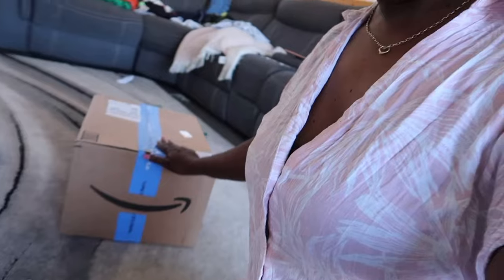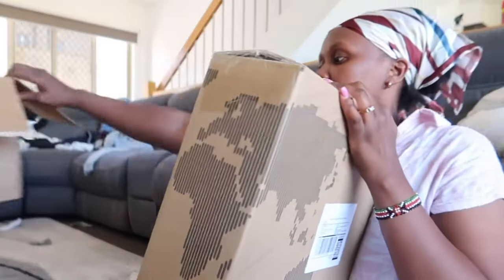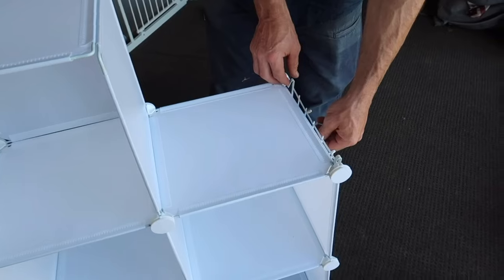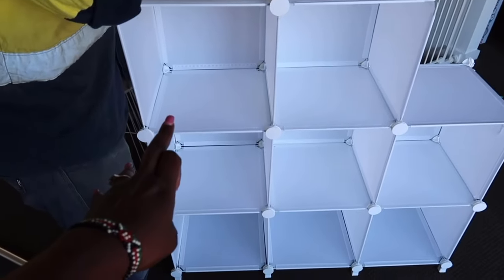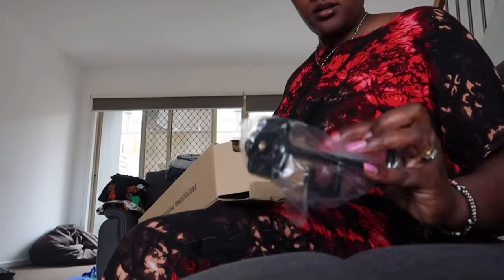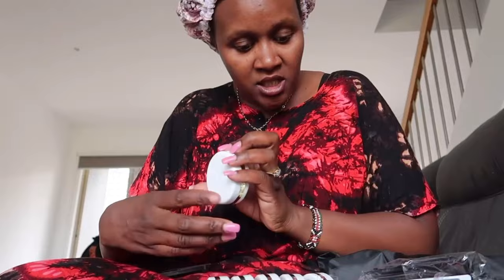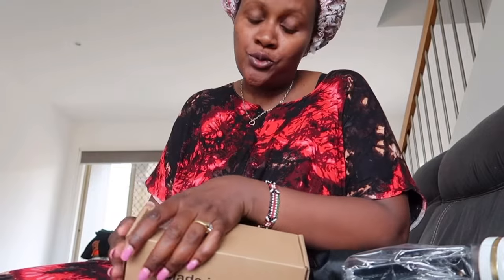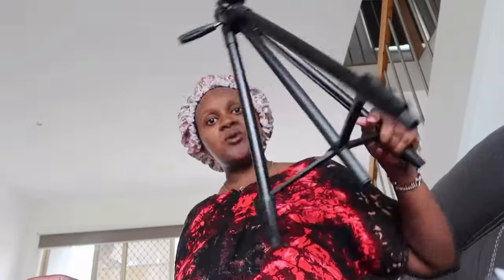Living in Au🇦🇺 Amazon Haul🛍️ |Home organisation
I bought some of my favourite items on Amazon to help with organising and keeping my home in order.
I am soo in love and excited to make use of my Amazon favourite and In this Amazon haul I’ll share everything that I bought and how I plan to use it.